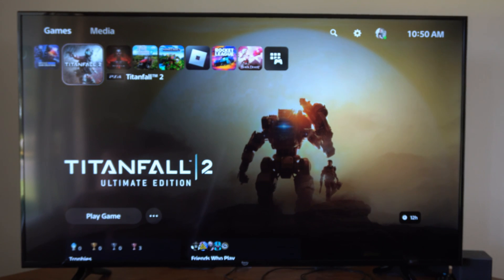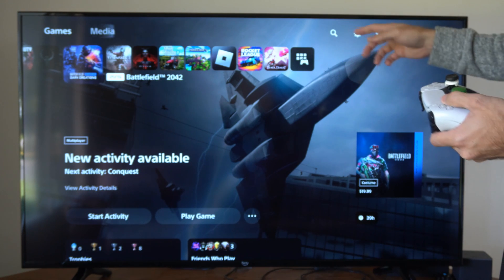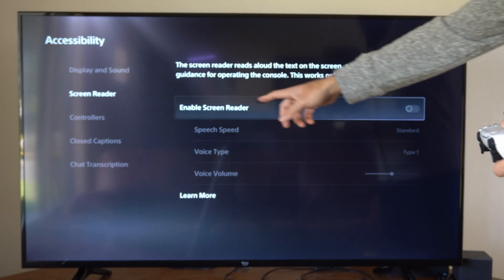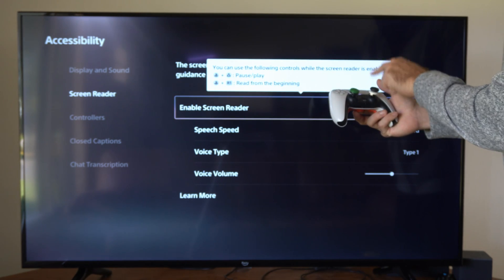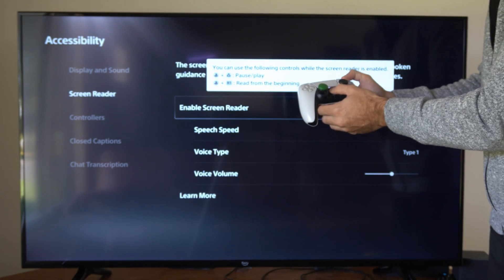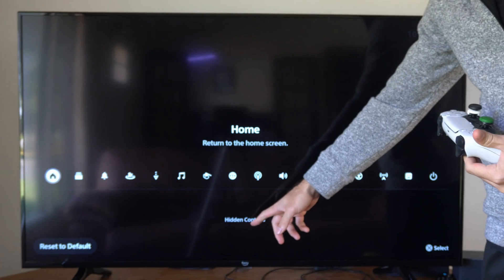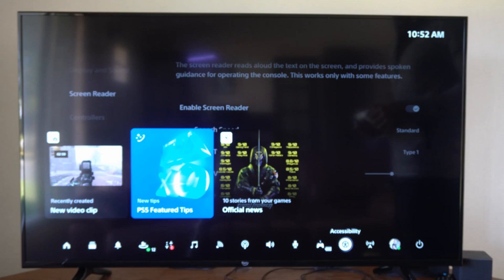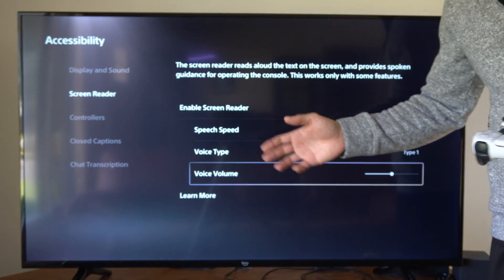How to Turn Off or ON Screen Reader on PS5 (Talking Voice)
To turn off or on the screen reader on PS5, follow these steps:

From the home screen, navigate to Settings.
Select Accessibility.
Choose Screen Reader.
Toggle the switch to turn it off or on.
If you need more detailed instructions, you can refer to the following resources:

This video provides a quick guide on how to turn off the screen reader on PS5.
This article from PlayStation’s official website explains how to use accessibility settings on PS5 consoles, including how to turn on and off the screen reader.